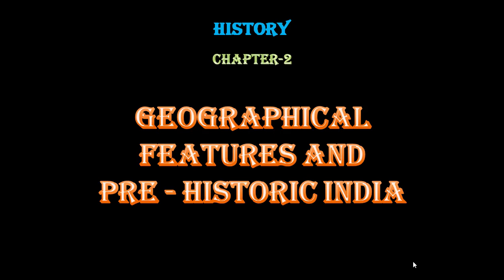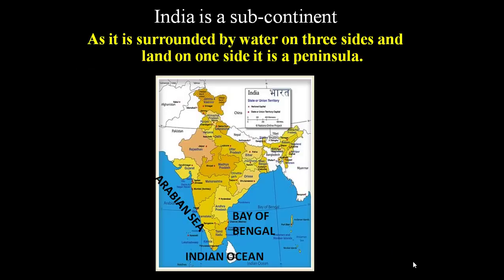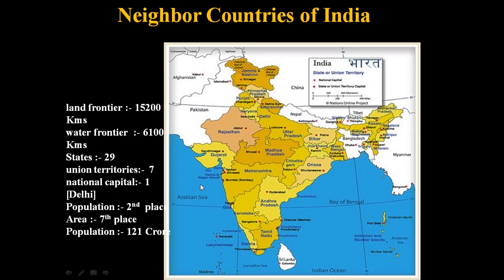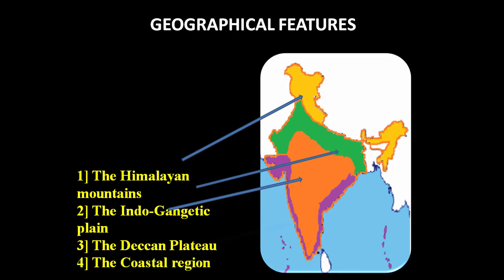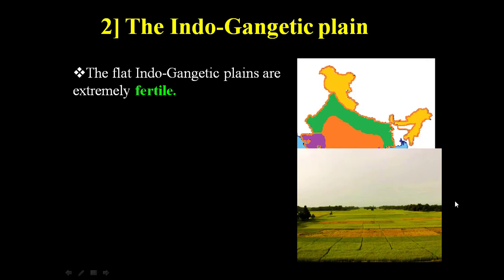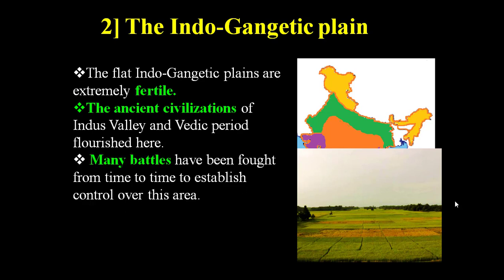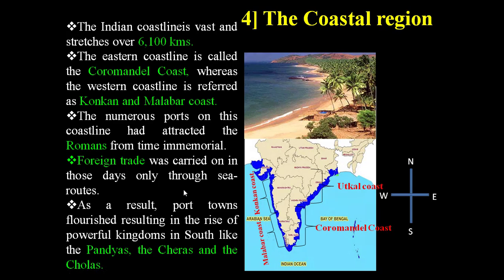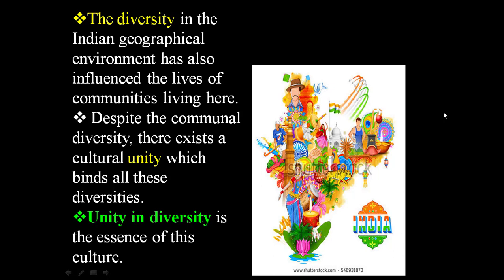8th Standard Social Chapter-2| Geographical Features & Pre-Historic India| History| Part-1| English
This video covers the topic of 8th Standard, English Medium, Social Science, History, Chapter-2, GEOGRAPHICAL FEATURES AND PRE - HISTORIC INDIA,
India is a sub-continent occupying a huge area in the southern part of the
Asian Continent. As it is surrounded by water on three sides and
land on one side it is a peninsula. India shares its boundaries with
Pakistan, Afghanistan, China, Nepal, Bhutan, Bangladesh and Myanmar. It
consists of 29 states and 6 union territories and one national capital
region (Delhi).
India’s geographical features comprise the Himalayan mountains,
the Indo-Gangetic plain in the North, the Deccan Plateau and the Coastal
region in the South.